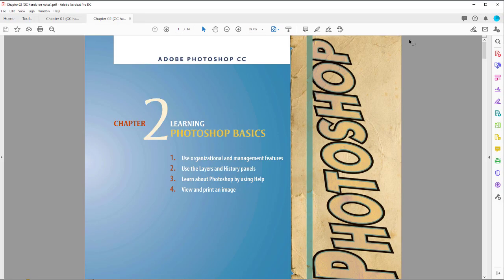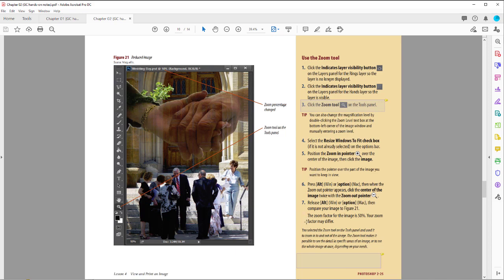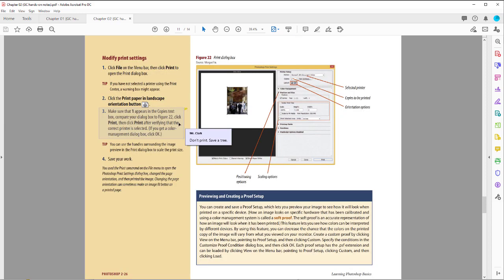CIS 60A: How to use the Hands-On Notes